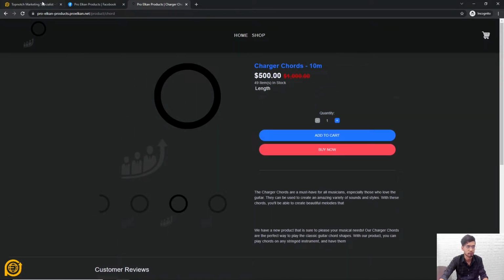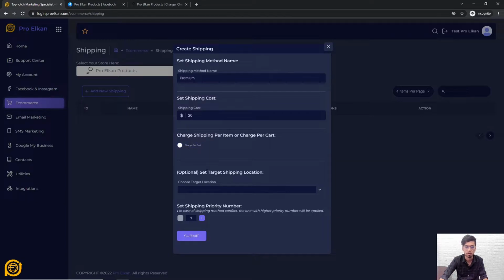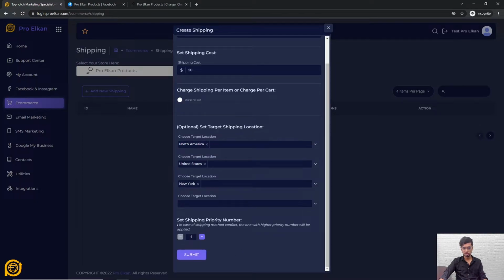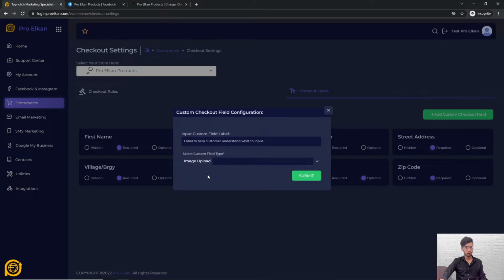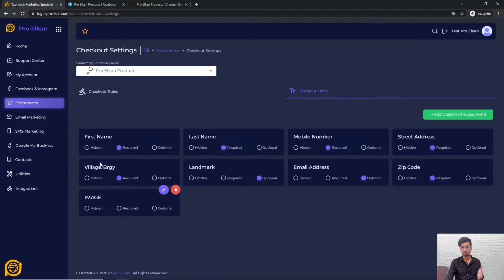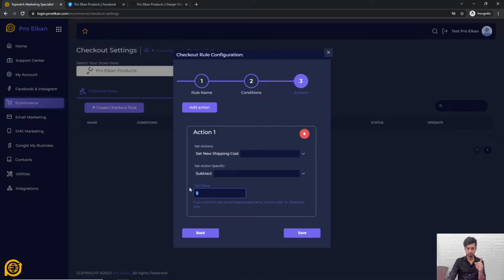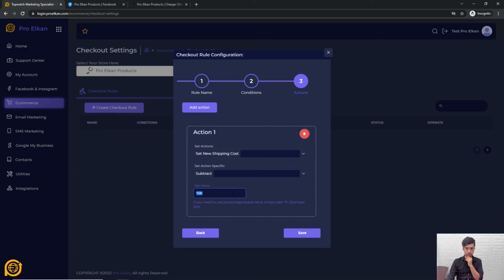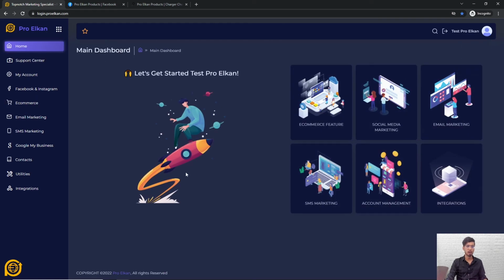Pro Elkan | Walkthrough | 5.4 Ecommerce | Shipping & Checkout Settings